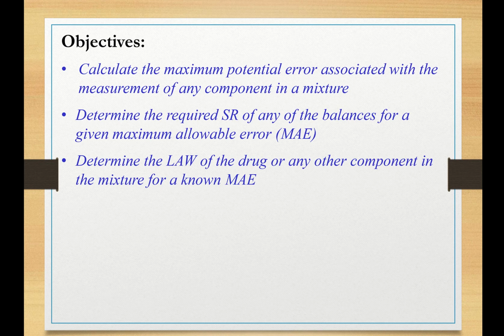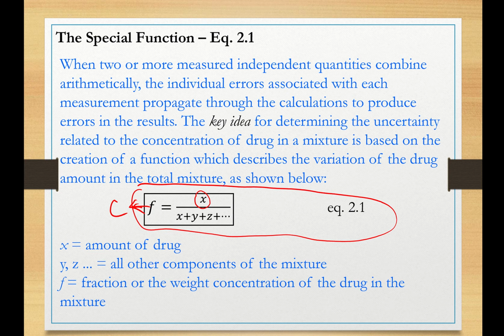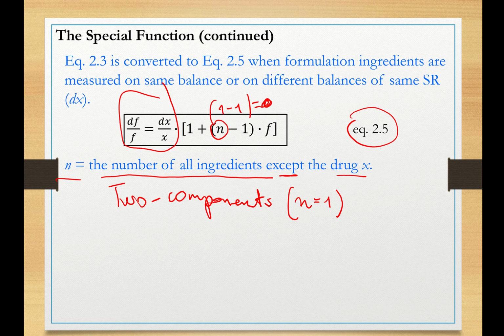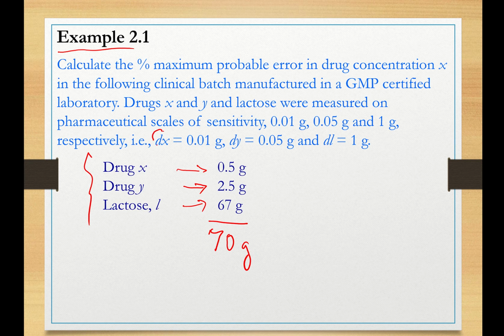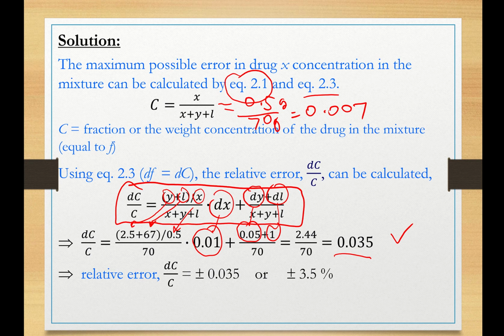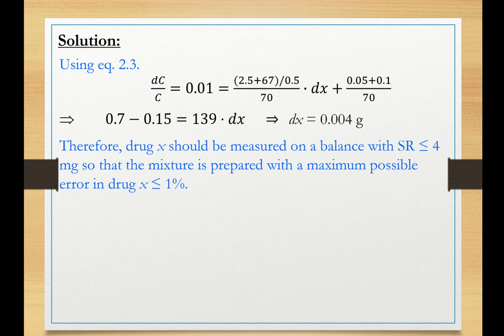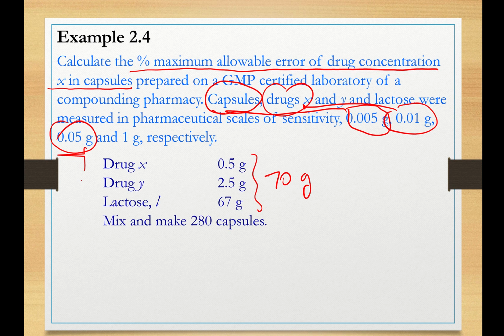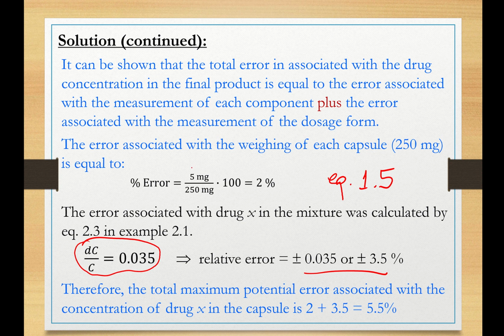Lesson 3 Errors Associated with Measurements in Pharmaceutical Mixtures Lesson 3 08012019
Description
• Maximum potential error (MPE) of drug in mixtures
• SR of any balance used to weigh mixture components
• LAW of drug in a mixture within MAE
Errors Associated with Measurements in Pharmaceutical Mixtures